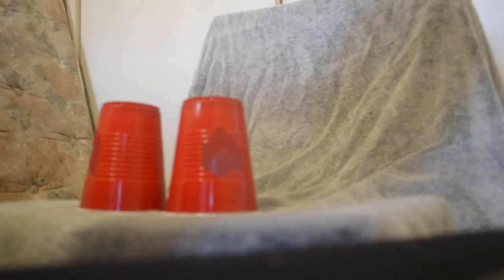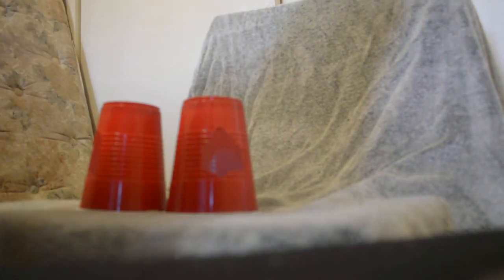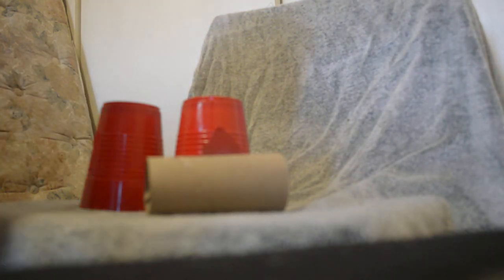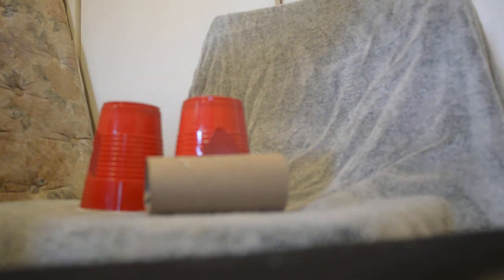HOW TO make a boom box for your phone, quick and easy!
if your at a party and your phone sucks for playing music this is a quick and easy way to boost your audio ... this idea was inspired by beer for breakfast :p